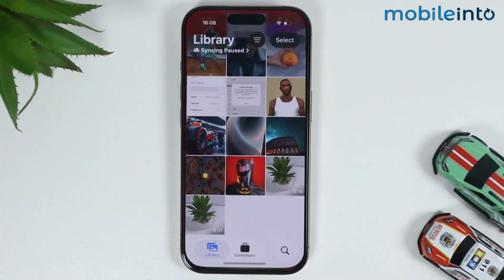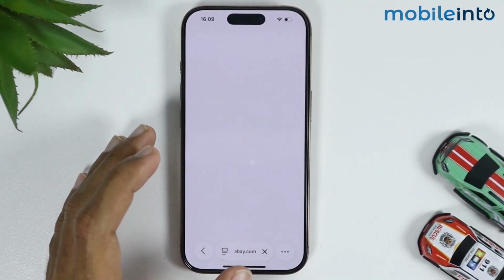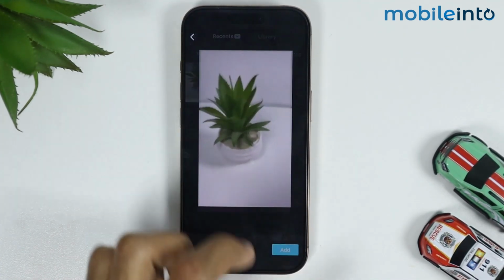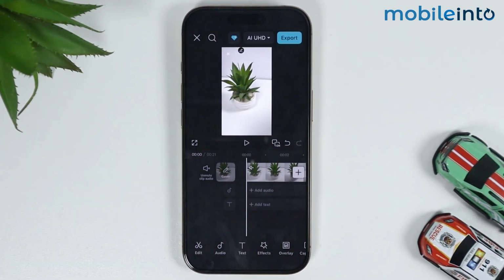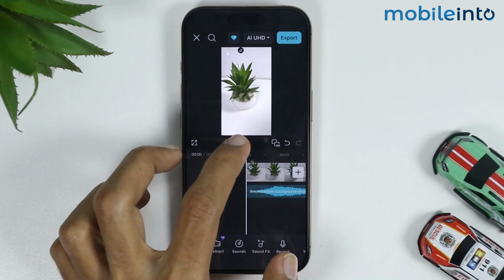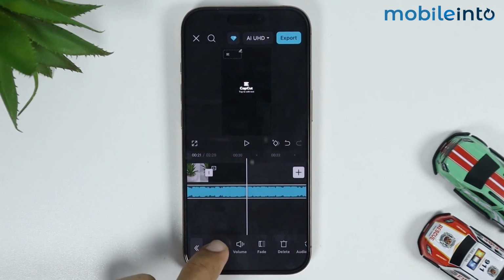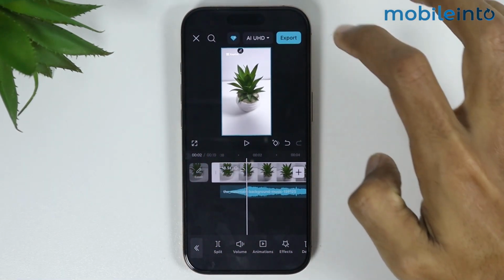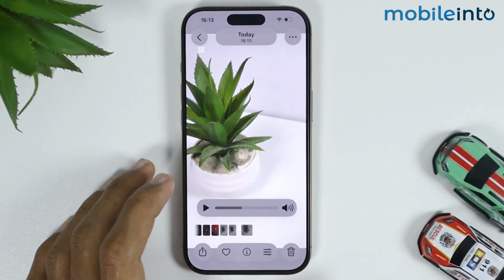iOS 26 - How to Add Music to iPhone Videos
In this video, we will learn how to add music on video in iPhone. If you want to add background music to iphone videos, follow these steps.